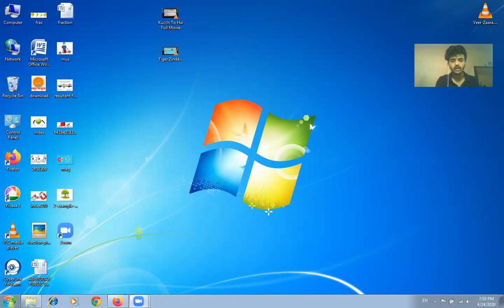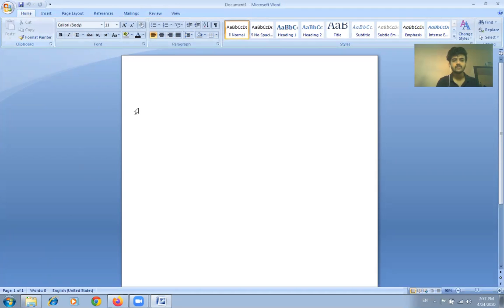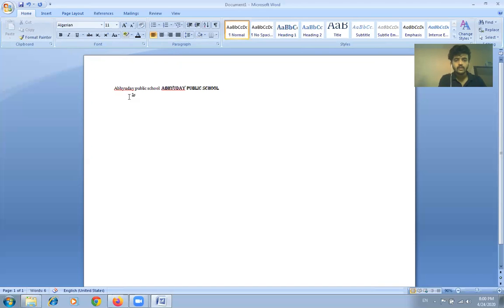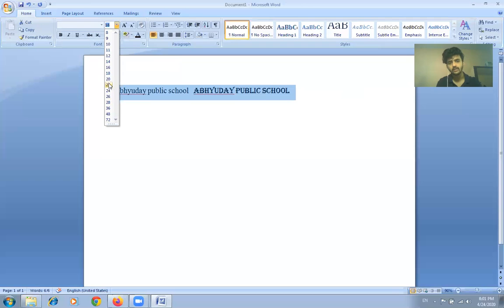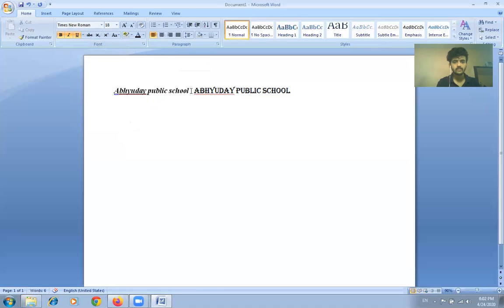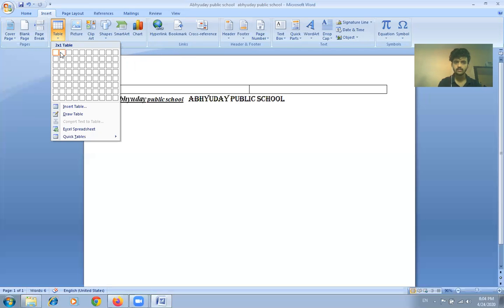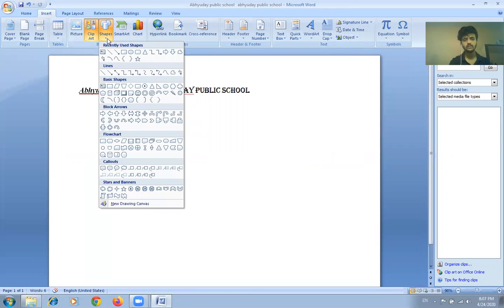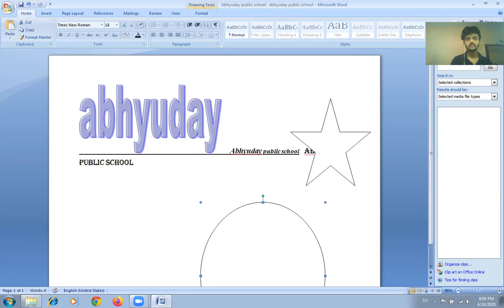Computer science class 6 Ms word